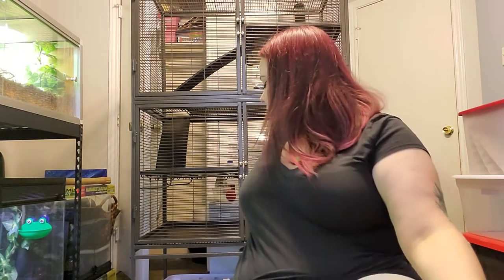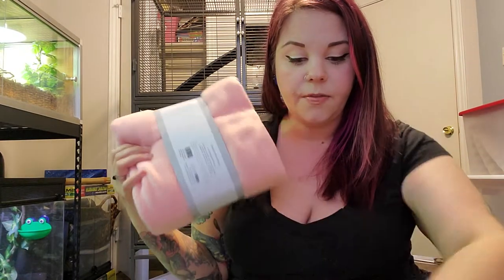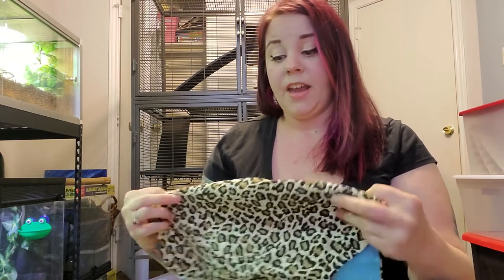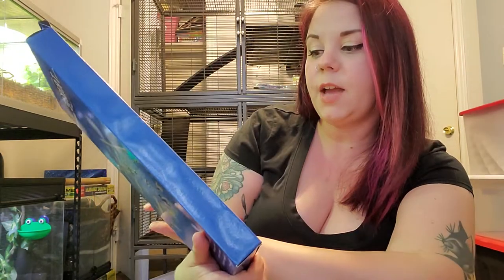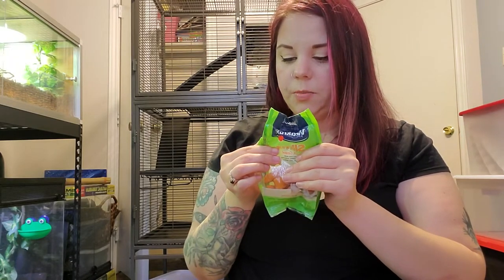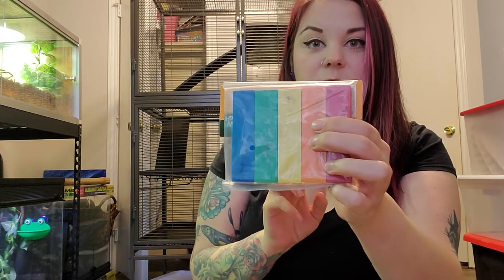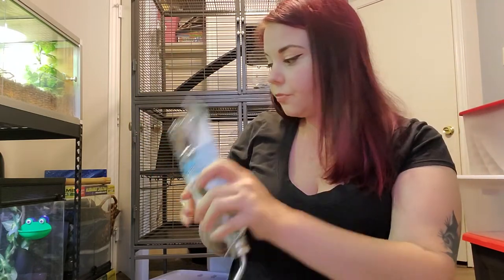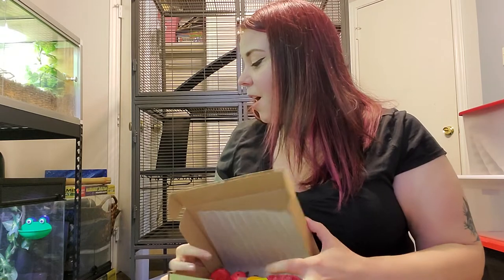Huge Rat Haul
Time to spoil the little ladys!